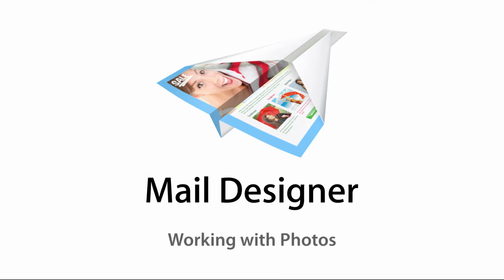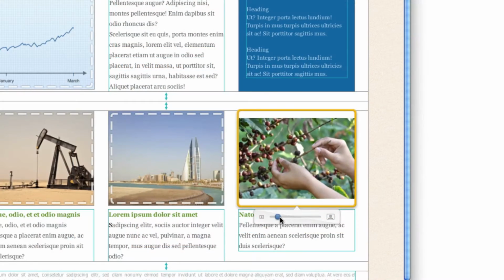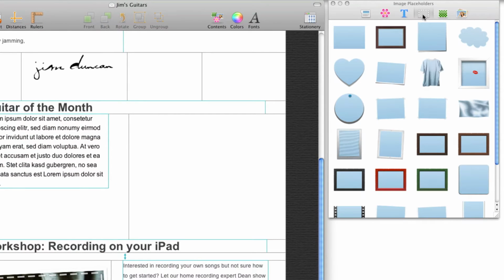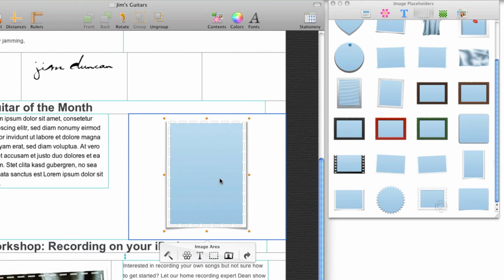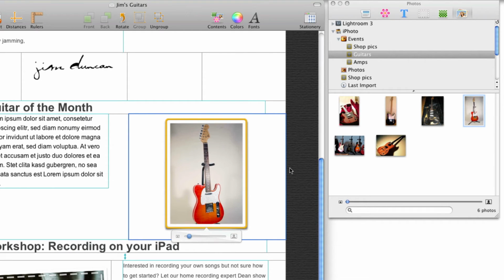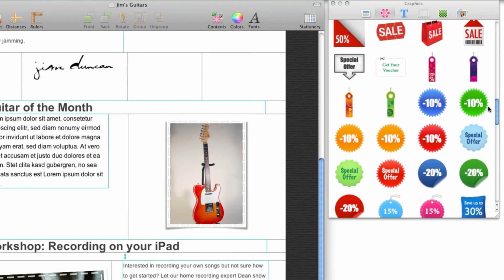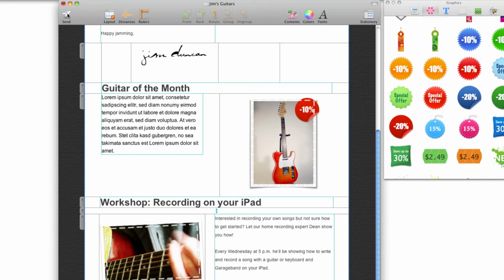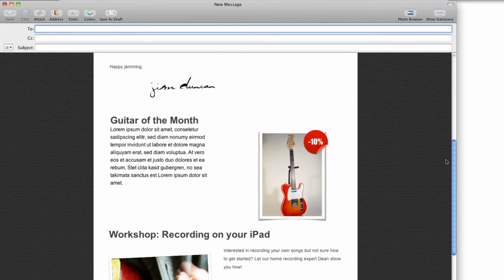Mail Designer tutorial: Working with Photos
A look at how you can create your own custom Apple Mail stationery designs and include photos and image placeholders with Mail Designer from equinux.